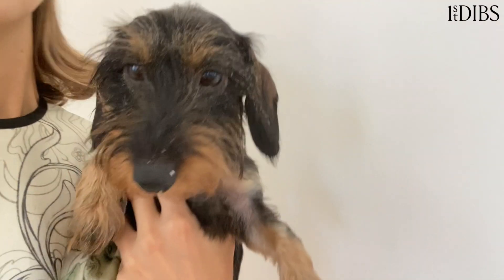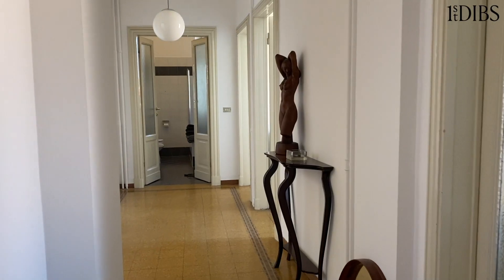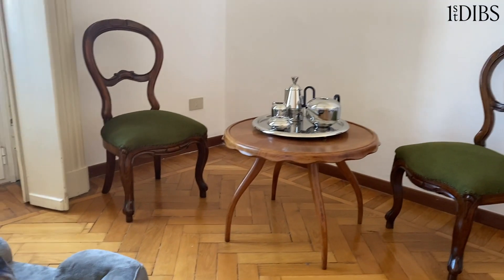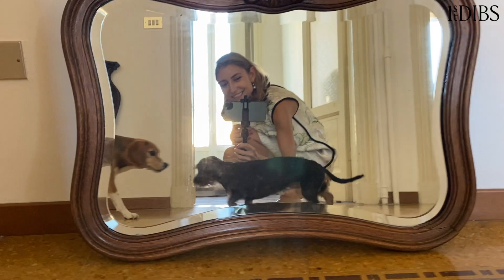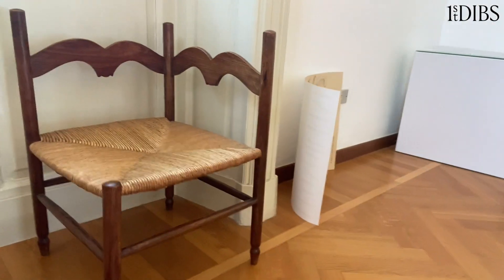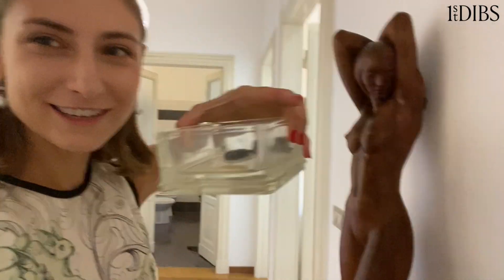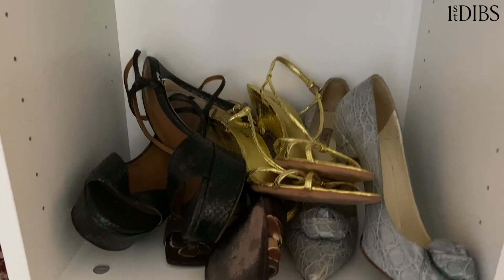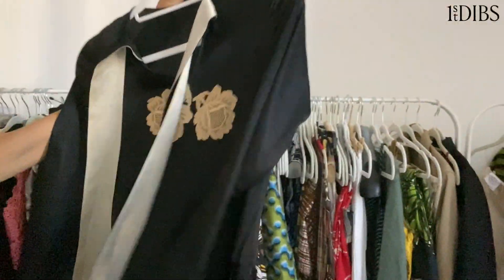Jenny Walton's 1stDibs Finds in Her Milan Apartment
Glam, grounded, elegant and ever-so elevated: We're delighted to announce Jenny Walton as our latest guest curator. The well-known fashionista and artist (and bona fide tastemaker) has been on the hunt at 1stDibs for art, furniture and decor to fill her new home in Milan — and along the way, she's discovered even more pieces.

Products in video:
0:13 - Pair of 19th-century baroque chairs from Artistic and silver-plated 1930s tray from the Antique and Artisan Gallery
0:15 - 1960s mirror from Vintola Studio
0:19 - Rustic corner chair, made of oak with a rush seat
0:25 - Charlotte Perriand and Le Corbusier ashtray from DADA